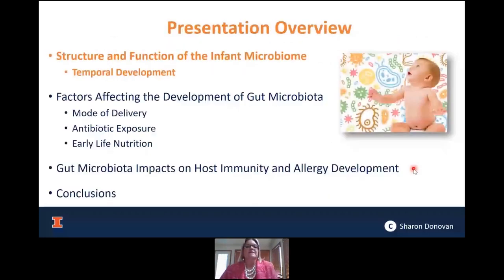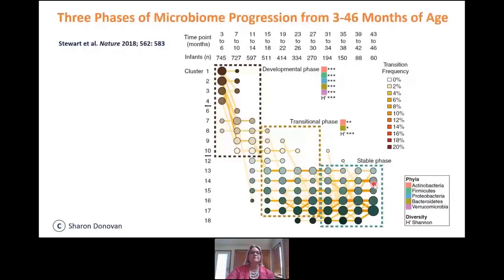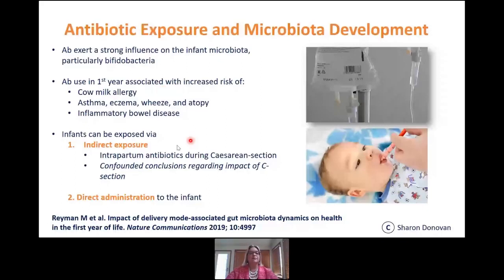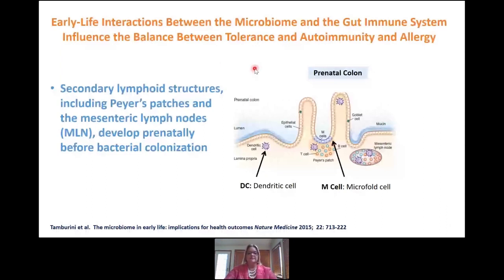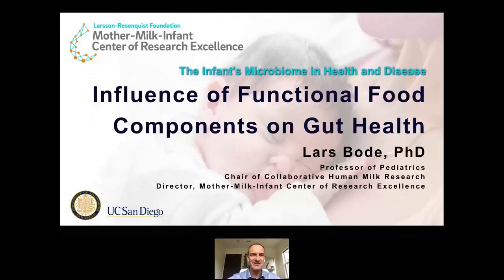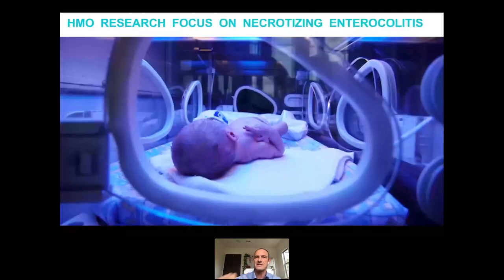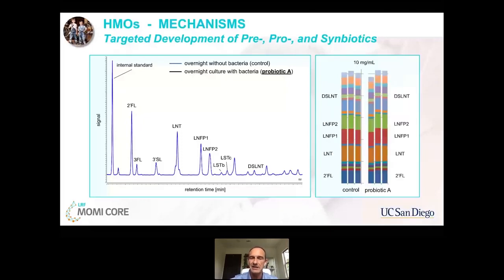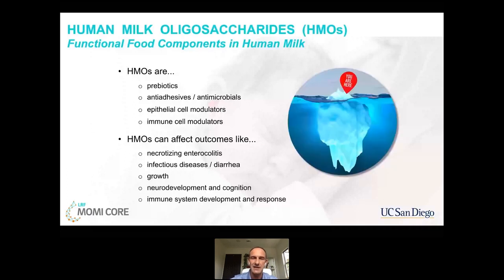The infant’s microbiota in health and disease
Video courtesy by  Ausnutria: entitled “The infant’s microbiota in health and disease” with:

– Prof. Dr. Sharon Donovan, Professor and Melissa M. Noel Endowed Chair in Nutrition and Health; Director of the Personalized Nutrition Initiative at the University of Illinois, on
“the compositional and functional development of the gut microbiota during infancy”0:00:00

– Prof. Dr. Lars Bode, Professor In Residence, Pediatrics at the University of California San Diego; Chair of Collaborative Human Milk Research; and Principle Investigator at The Bode Lab, on
 “The influence of functional food components on gut health”. 0:28:45